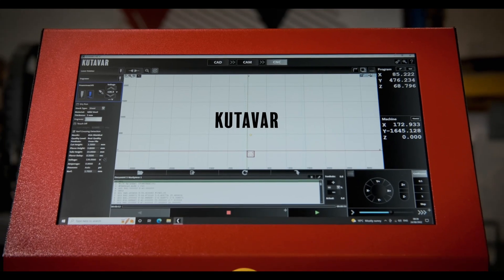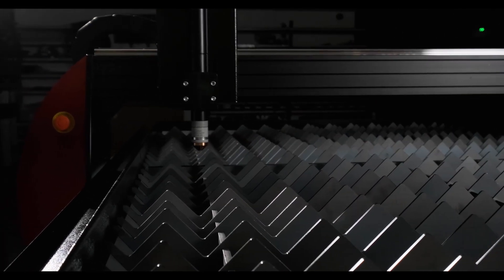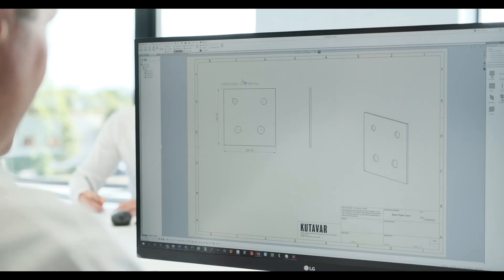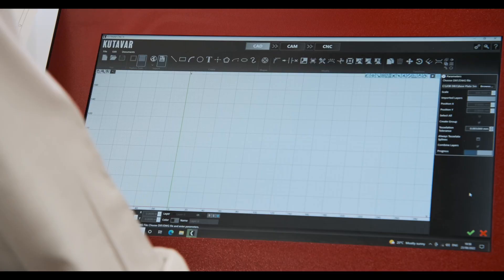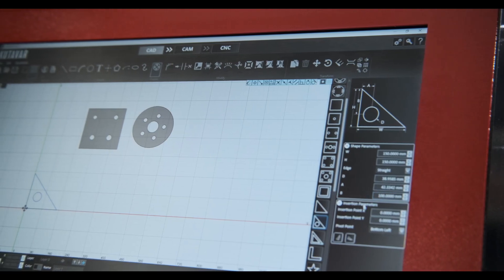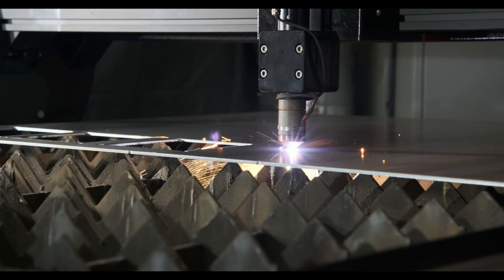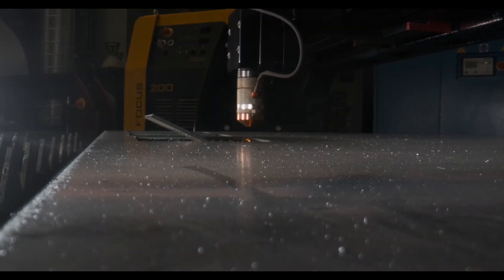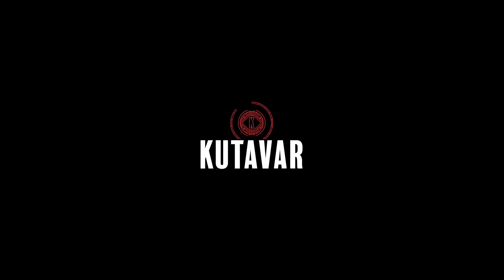KUTAVAR CNC Plasma Cutting Machines Overview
KUTAVAR machines are designed to push the boundaries of the market sector it sits within, simply by introducing component design and tolerances that are unrivalled, only present in larger-scale machinery sectors.

Designed to micron (µm) tolerances, not millimetres. Components are precision machined from graded aluminium alloy tooling plate, guaranteeing the fundamental characteristics specified at the design stage. These being: Mechanical strength, corrosion resistance, and dimensional stability.

Alternatively, contact our sales team on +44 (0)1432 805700